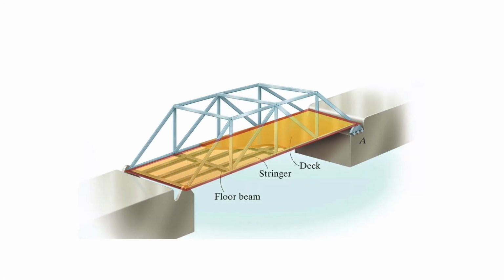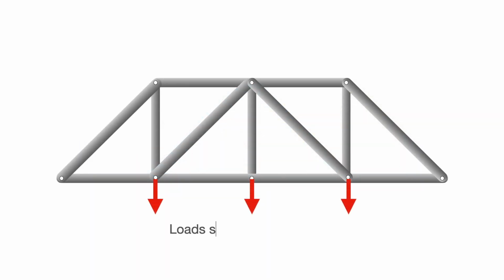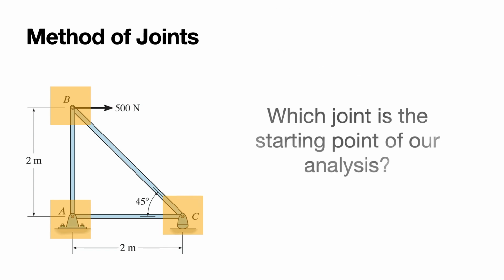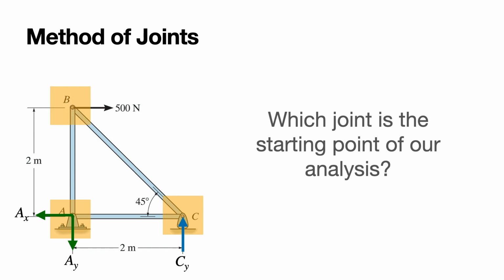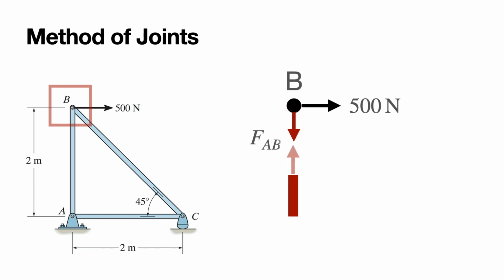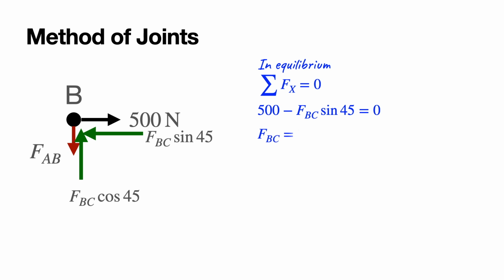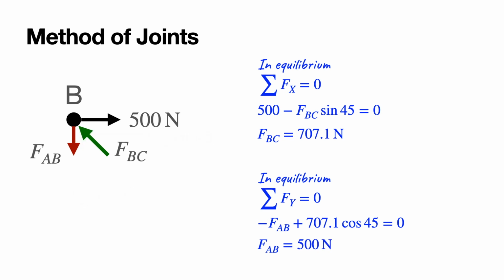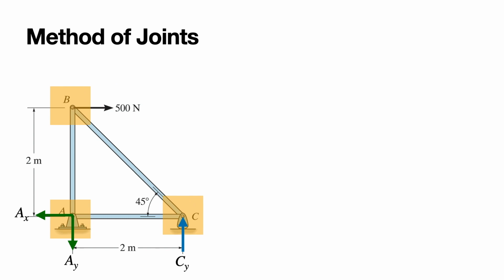Computational Analysis on 2D-Structure (for VLE@Educator)